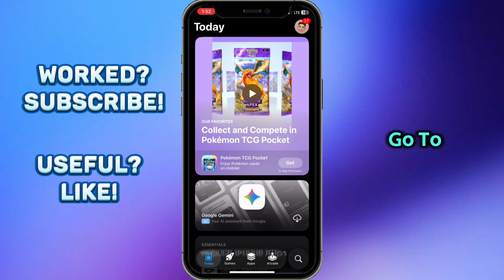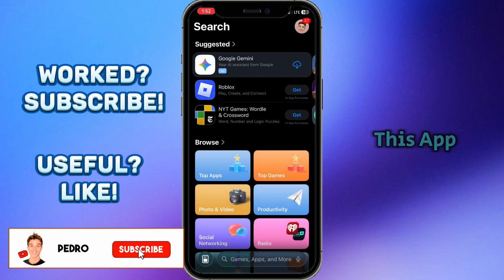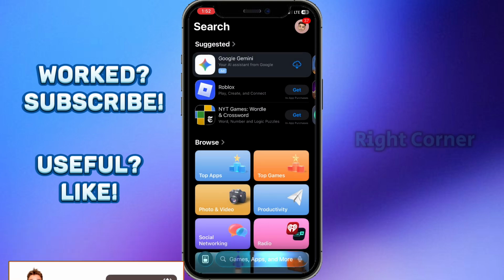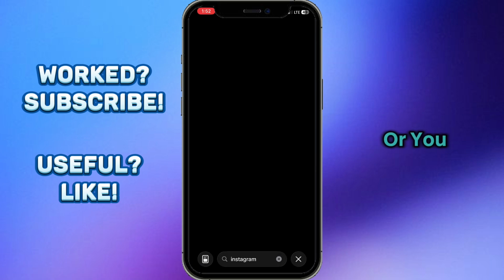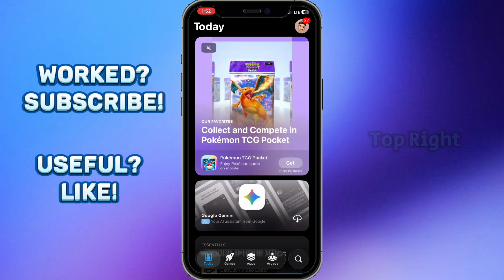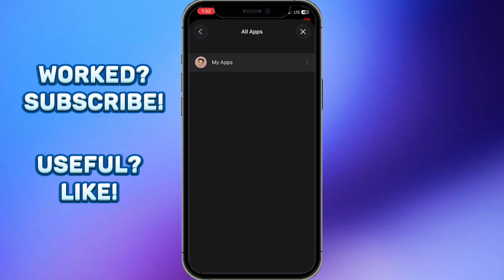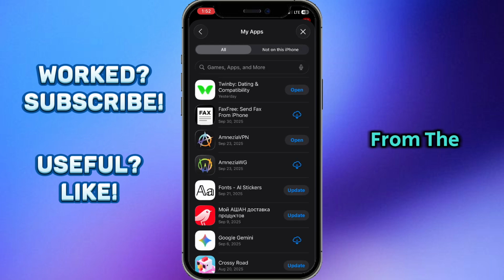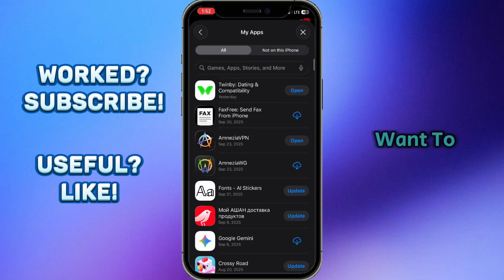How To Rate An App On iPhone iOS 26 - Step-by-Step Guide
Want to share your feedback on an app you love (or don't)? In this quick tutorial, I'll show you exactly how to find the rate and review section in the App Store and leave a rating for any app on your iPhone. It's a simple process that helps other users and developers!